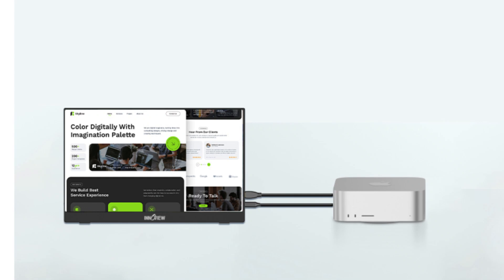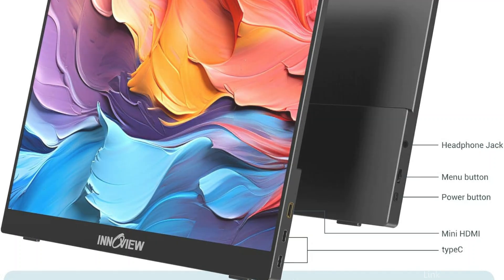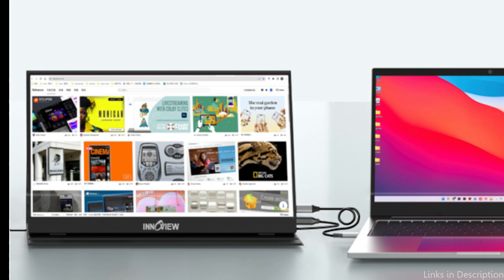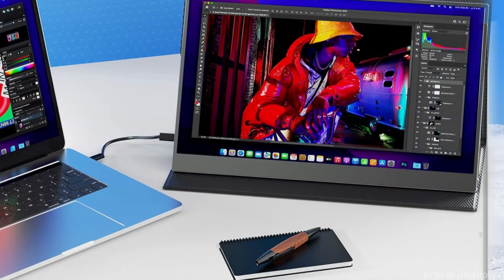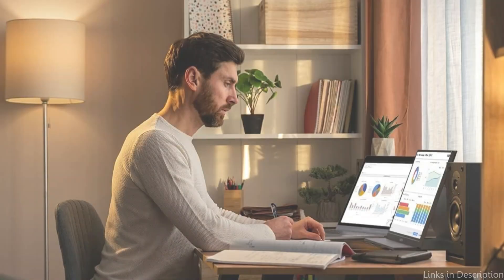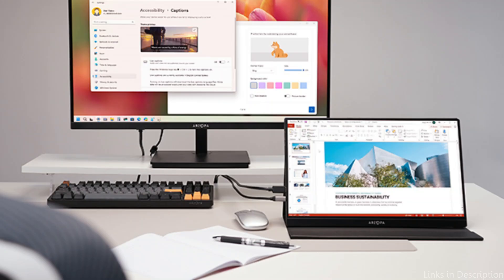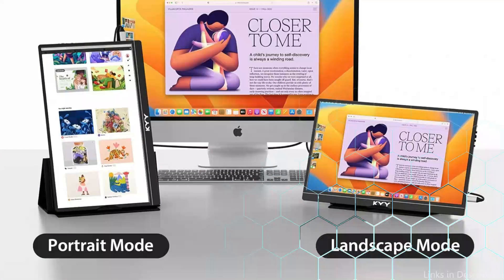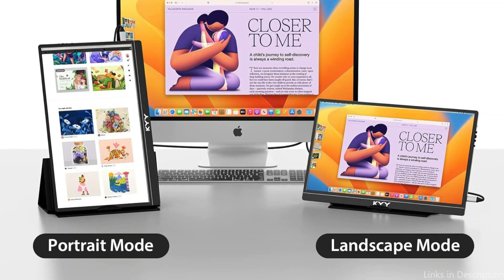4 Best Portable Monitors for Mac Mini M4 and M4 Pro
We'll examine some of the top M4 and M4 pro Mac Mini portable displays in this video, with a focus on top models.

1. Innoview portable monitor for Mac Mini M4 series

2. Visioowl portable display for Mac Mini M4 series

3. Arzopa Portable monitor for the Mac Mini M4 series

4. KYY Mac Mini M4 series portable monitor

More Monitors